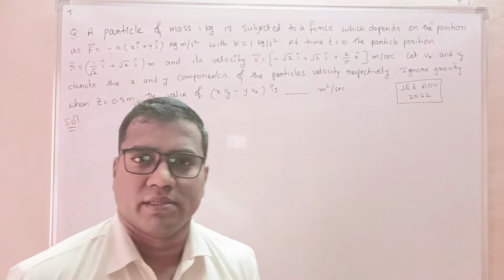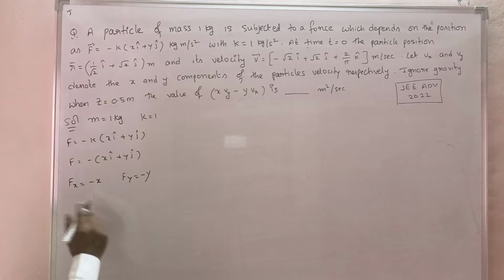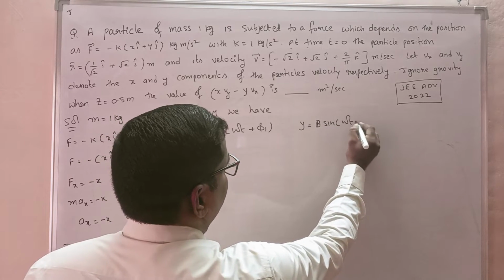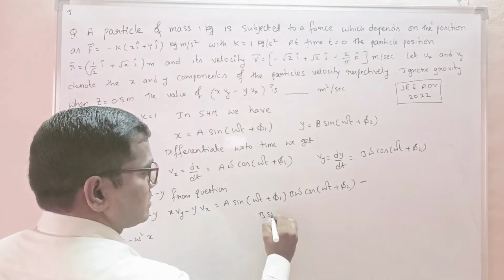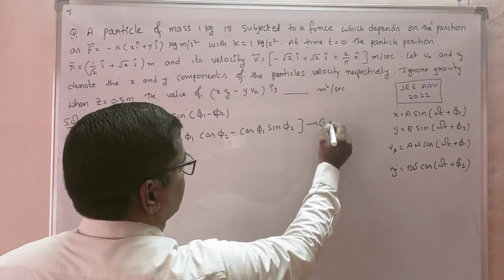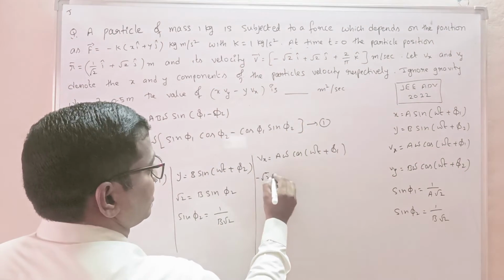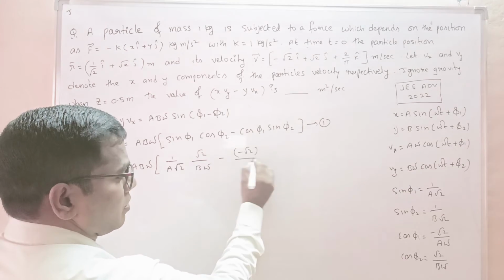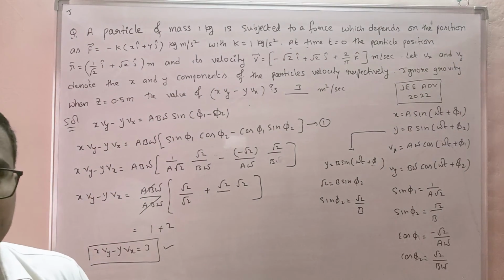A particle of mass 1 kg is subjected to a force which depends on the position of particle as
A particle of mass 1 kg is subjected to a force which depends on the position of particle as F= -k(xi+yj)m